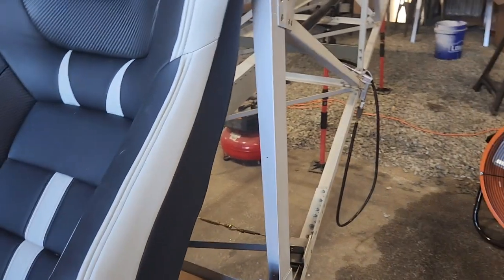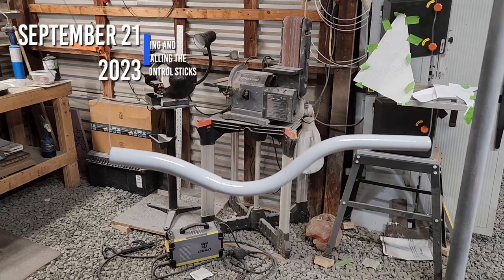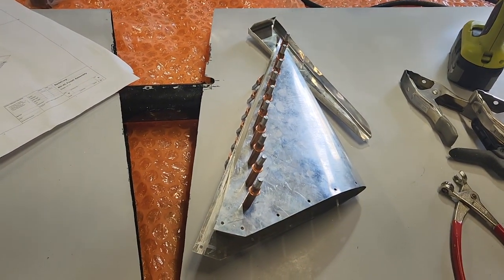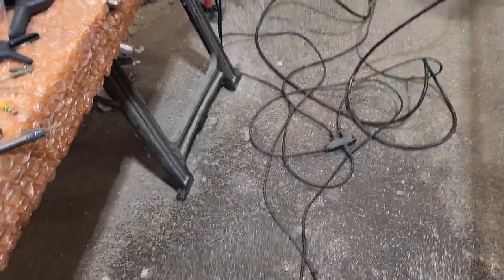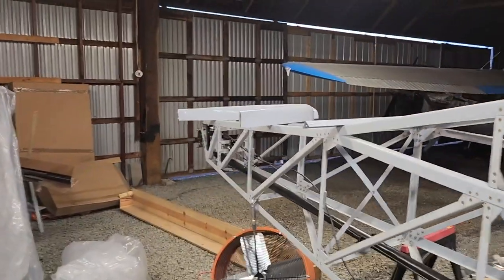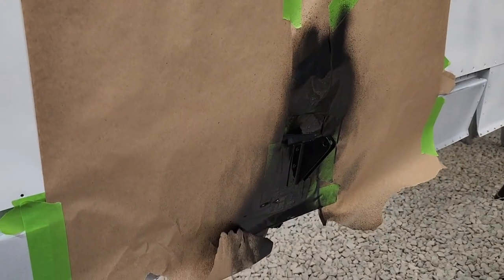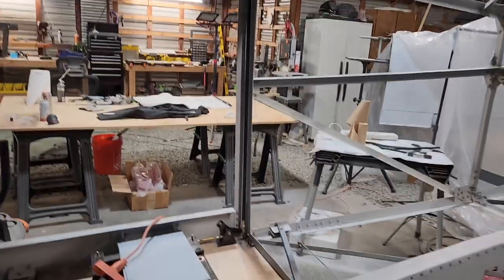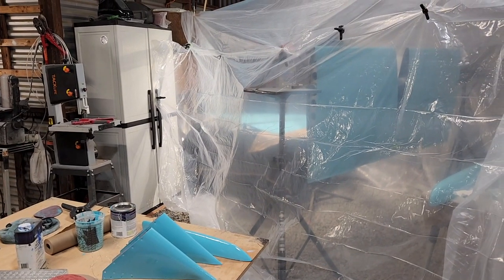Bede BD-4C Build Log 024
Seat mounts completed, aileron linkage completed, stabilator leading edge extensions completed, stabilator and vertical stabilizer/rudder painted, and UL520iS engine arrived.